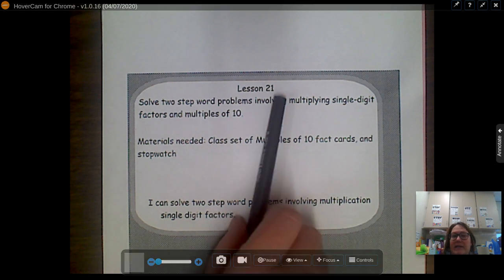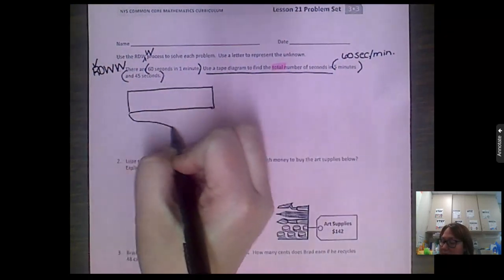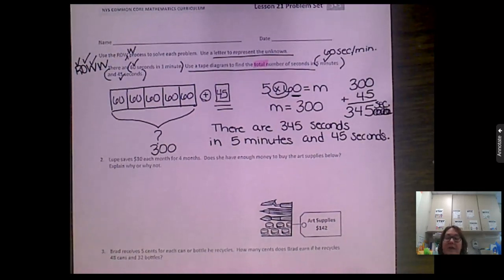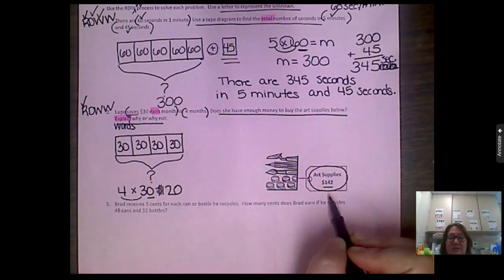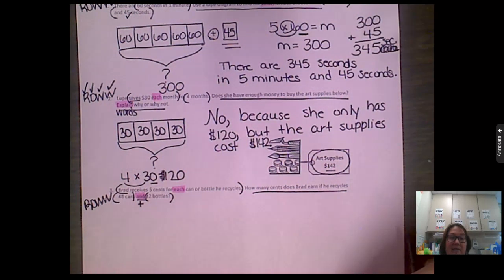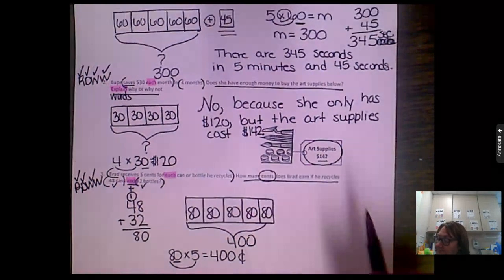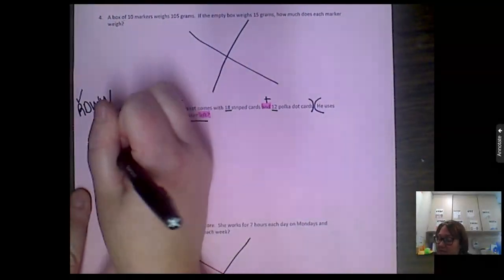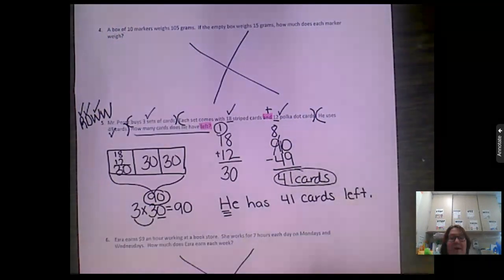Math Unit 3 Lesson 21